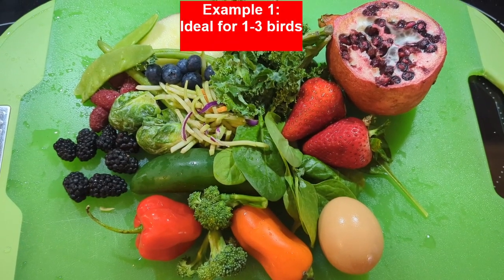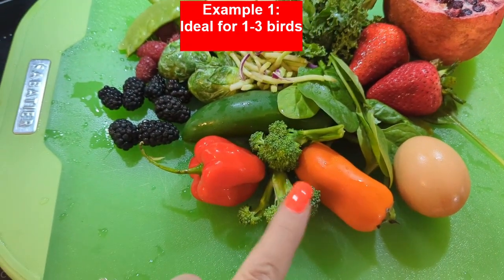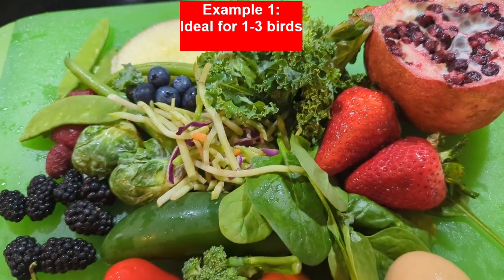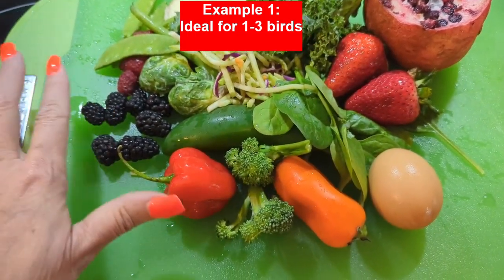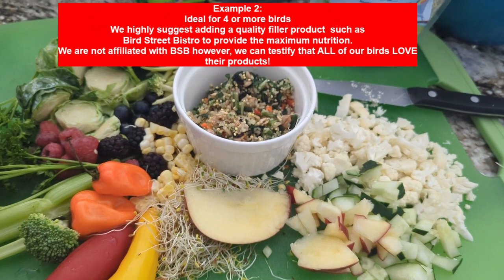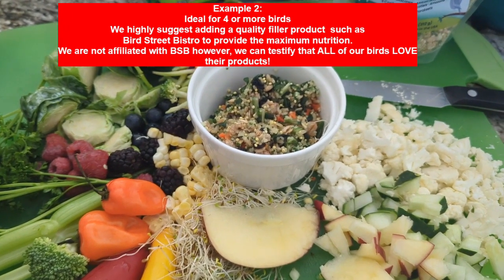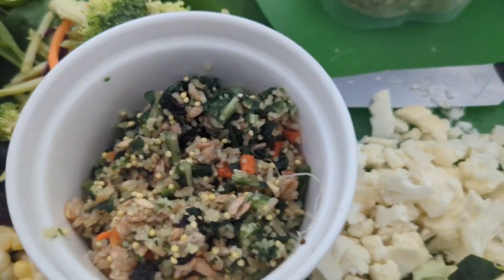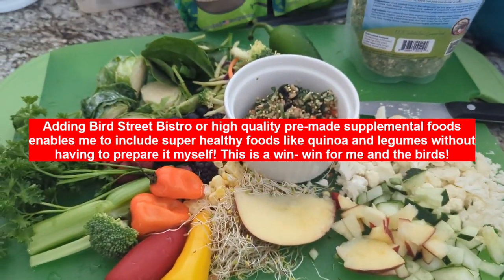How to Make Chop for Your Bird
I can't tell you how many people as me how to make chop for their birds. This is a great video using some of our "go to" ingredients as well as products that we add to provide a complete balanced diet. I have also included a "Do" and "Don't" list which serves as a great reference guide to keep your bird healthy and happy!